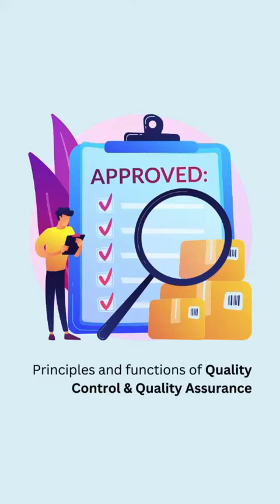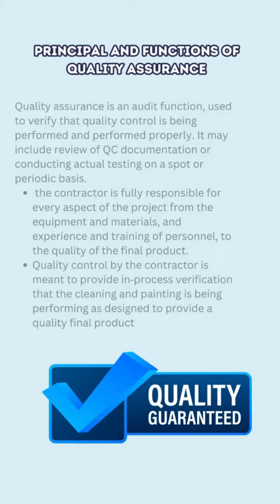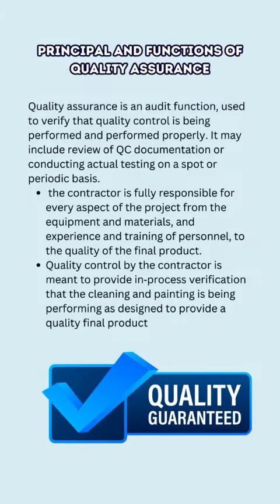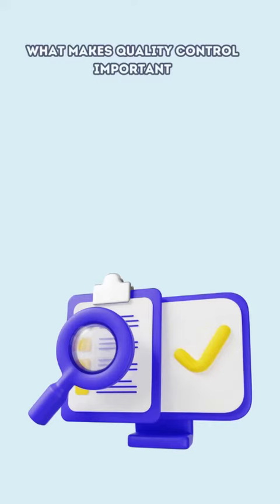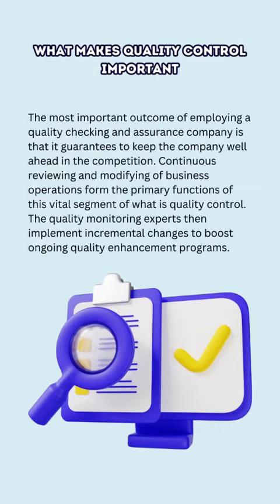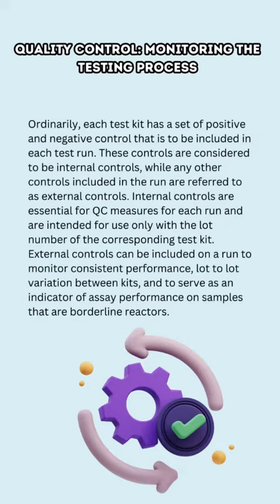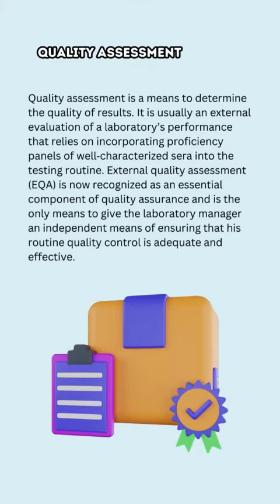Principles and Functions of Quality Control & Quality Assurance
Both QC and QA are necessary components to verifying specification compliance and quality workmanship.

Quality Assurance (QA) is the process to verify that the quality of work performed is actually what was reported by quality control. Quality assurance is an audit function, used to verify that quality control is being performed and performed properly.

For Sign up help

Experience Excellent Application